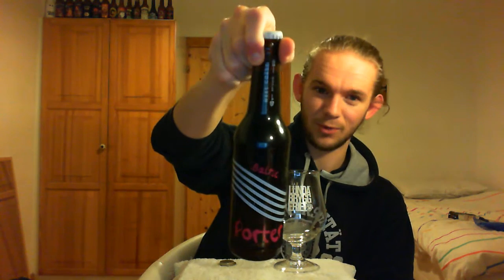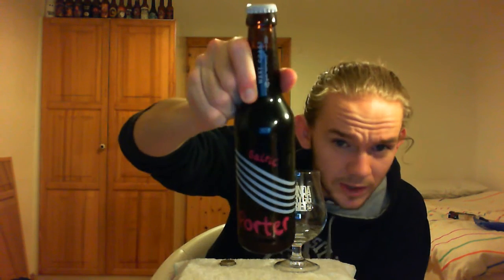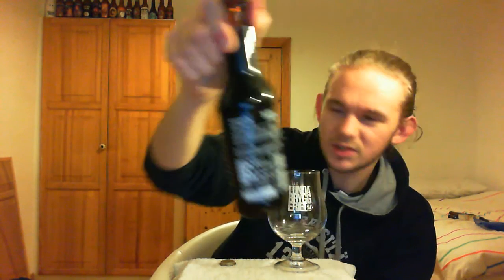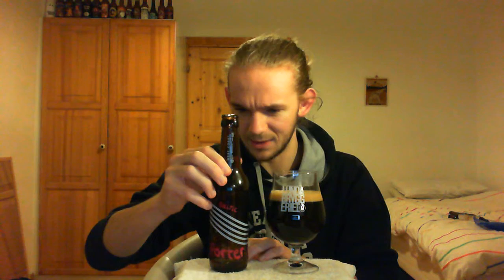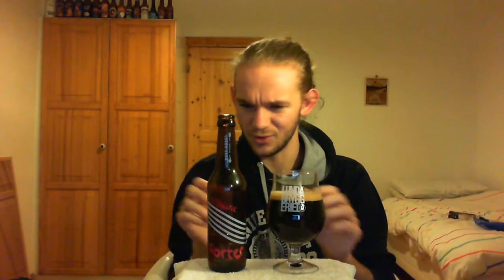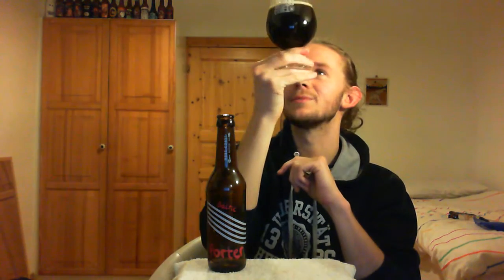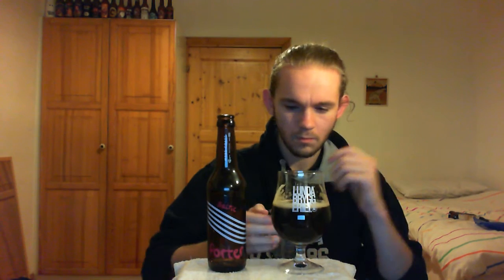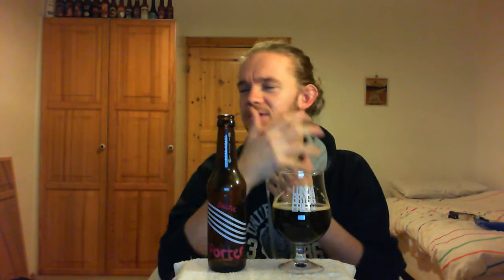Beer Review #665: West Coast Bryggeri - Baltic Porter (Sweden)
Review of the Baltic Porter from West Coast Bryggeri in Västra Frölunda,